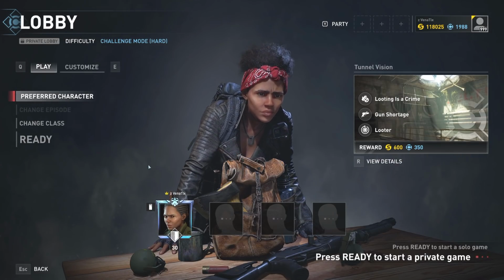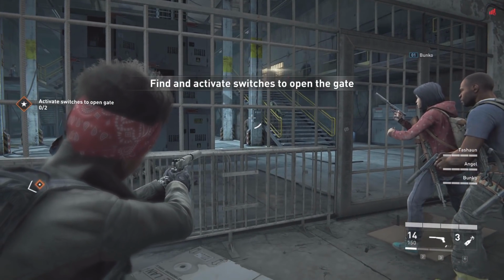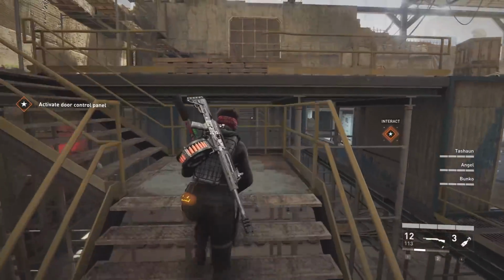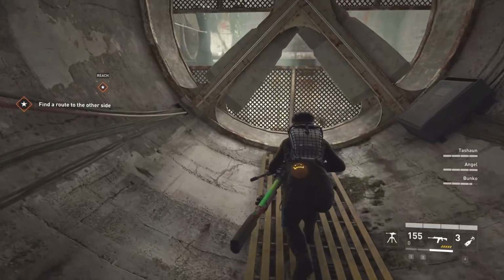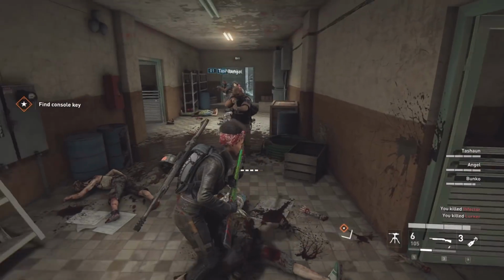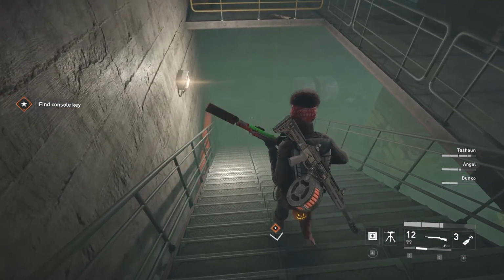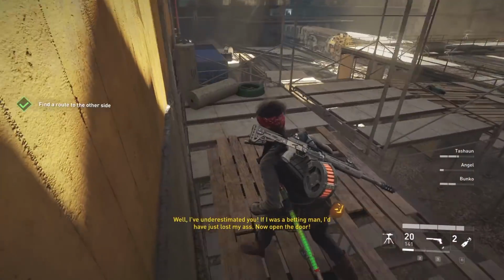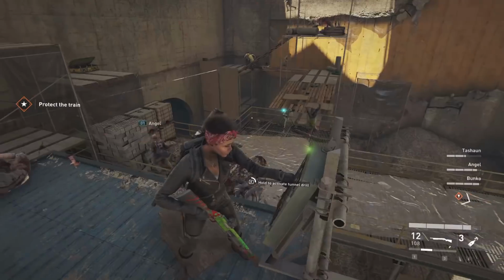YOU CAN SOLO THIS - Weekly Challenge Mode in World War Z (HARD) Ep.12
Easy Weekly Challenge Mode that you can SOLO in World War Z. This challenge is what makes World War Z interesting! Watch the video if you need help and a guide for this week's weekly challenge. This is an excellent way to earn blue coins (challenge coins) each week. Do you have what it takes to survive?

This Week's Challenge:
・Looting is a Crime
・Gun Shortage
・Looter

Support a Creator Code ▶ "Z-VENATIX"

 THANK YOU PATRONS
Rarva
panzerwumme
Kasper Palmelund
Forsaken Pumpkin
Sirugate ​‍​‍ᅠ
​‍ᅠ
Epic Games Creator Code ▶ "VENATIX"